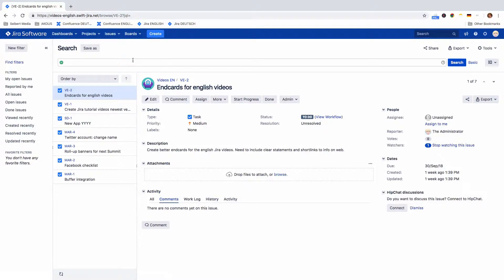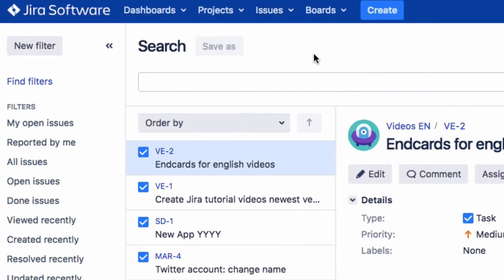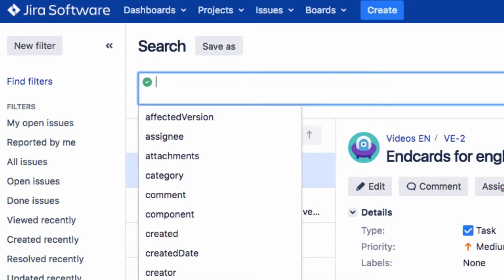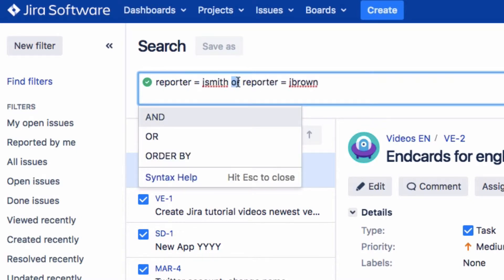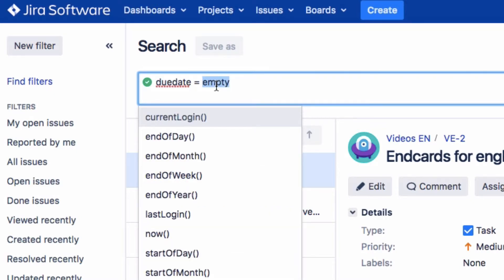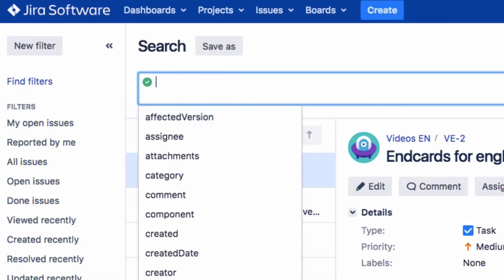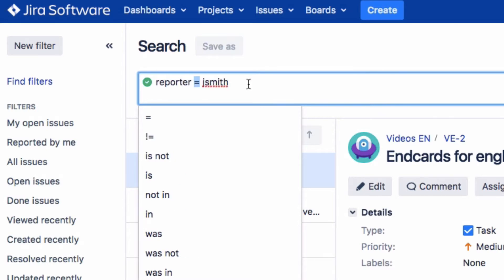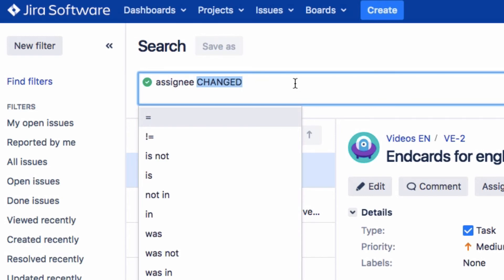Advanced Search With JQL - Keywords And Operators - Learn Atlassian Jira #28-1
Welcome to our free and informative guide to learning Jira from scratch for new users in small and simple steps. In this video, learn how to use keywords and operators in the advanced search with JQL.

//SEIBERT/MEDIA